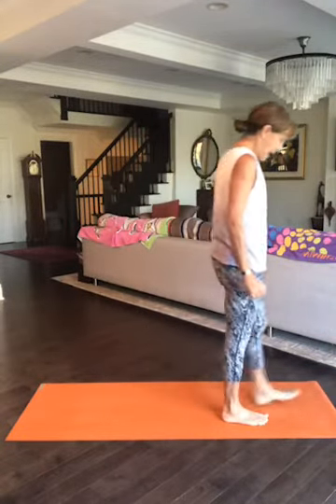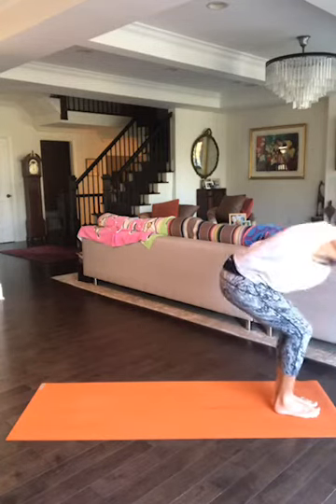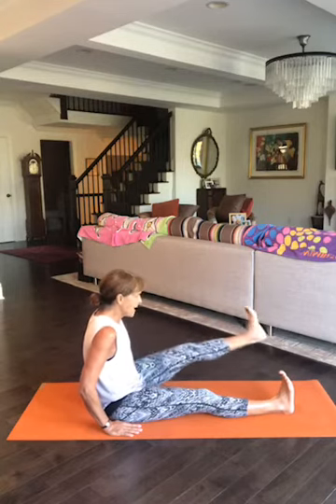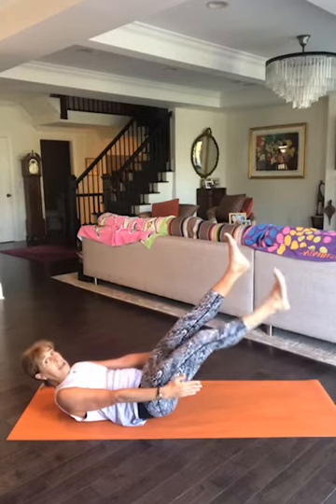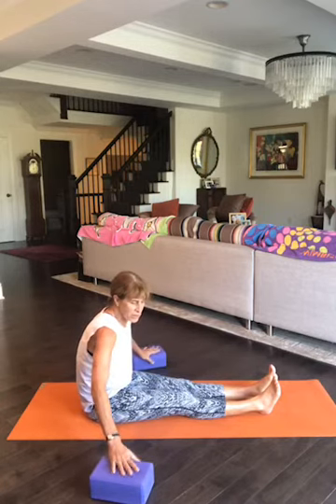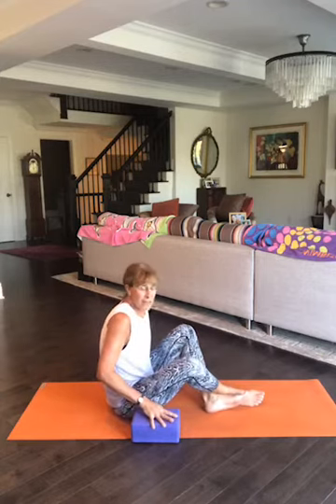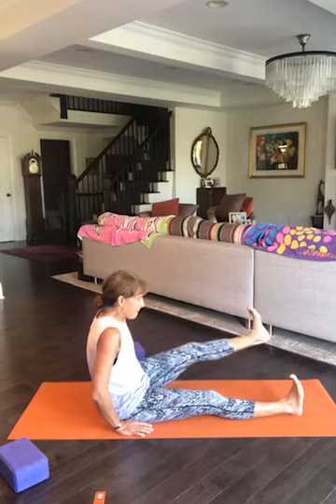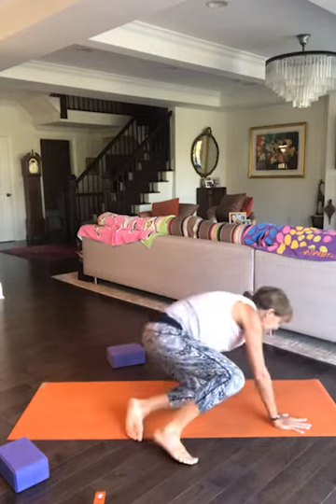Core n' More #30 15 minutes with Debby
Having core based in yoga is awesome because you build up inner strength while using your breath to foster calm.  Great combo.  In today's sequence we start with Sun Salutation A and then B to warm us up, go right into hip flexor triangles (and yes we revisit them later in our sequence), plank, a toe tap that seems like nothing yet really works your core and so much more.  Enjoy.  Share away.